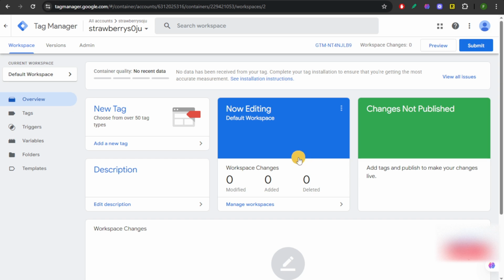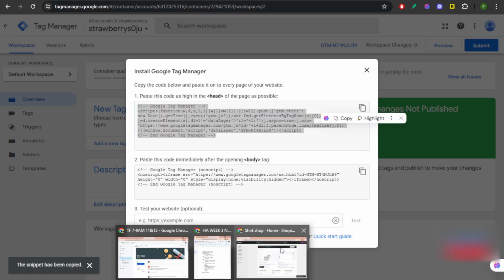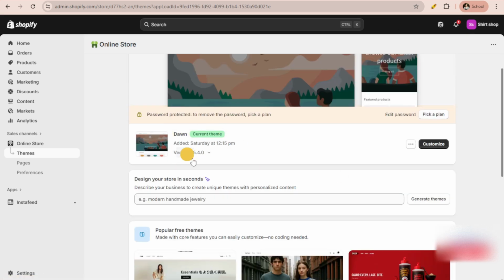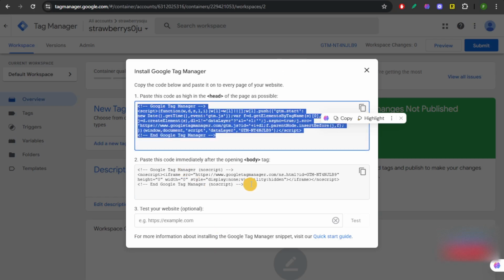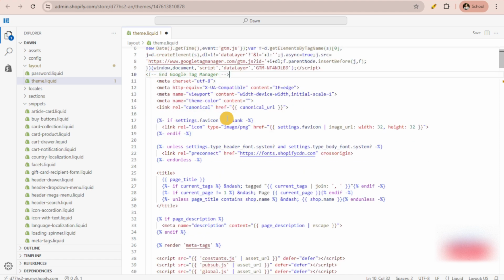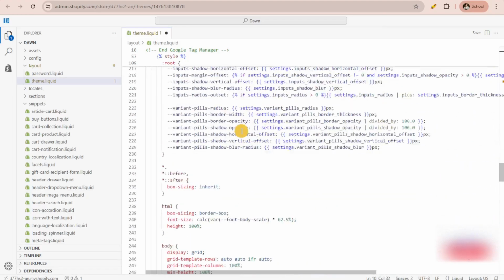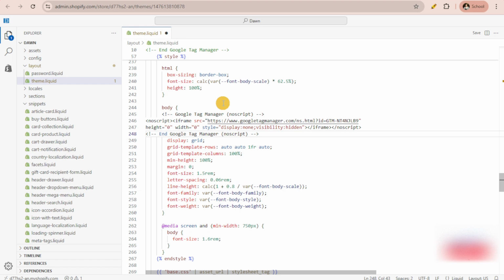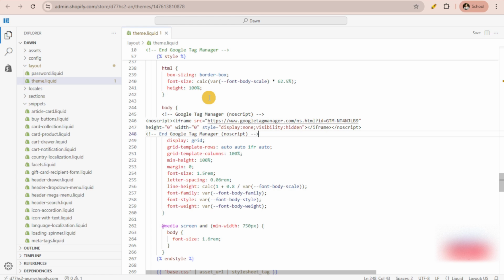How to Install Google Tag Manager on Shopify (Working 2025)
☑ Watched the video
☐ Liked?